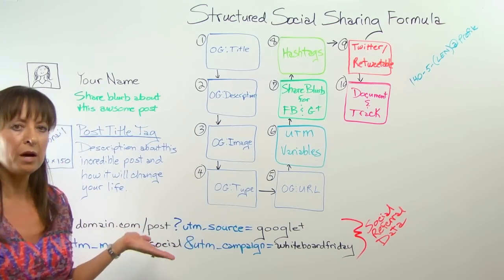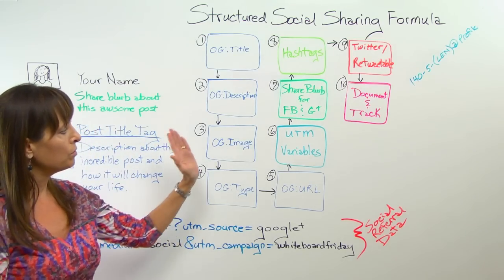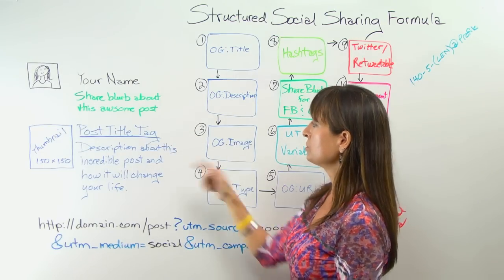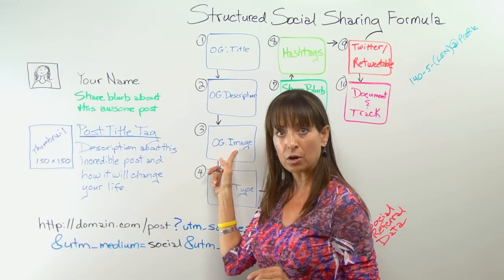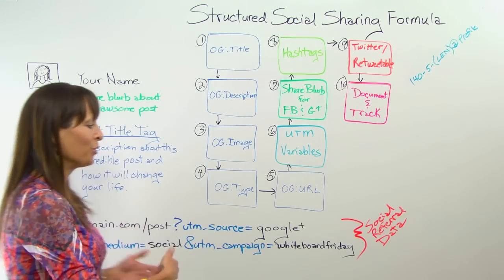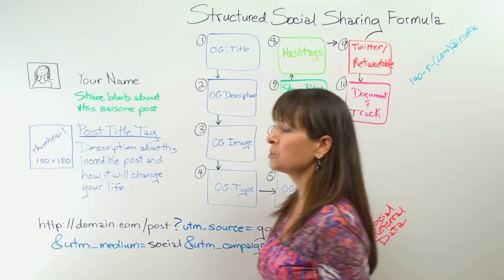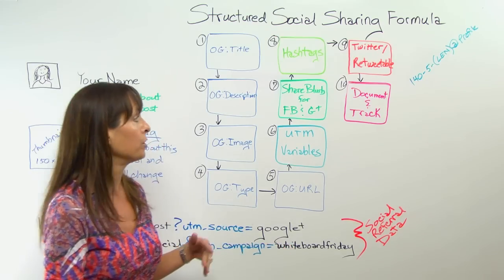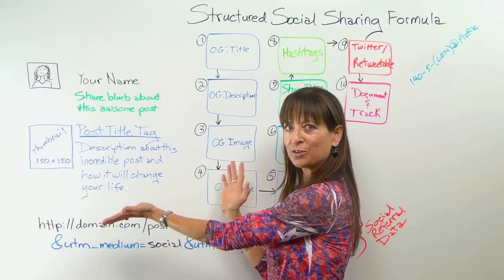Structured Social Sharing Formula - Whiteboard Friday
In this Whiteboard Friday, Dana Lookadoo unpacks the Structured Social Sharing Formula (SSSF): 10 steps for optimizing Web pages and social shares.

Feel free to join the discussion in the comments section of the original blog post!